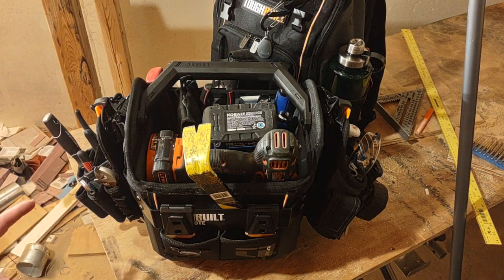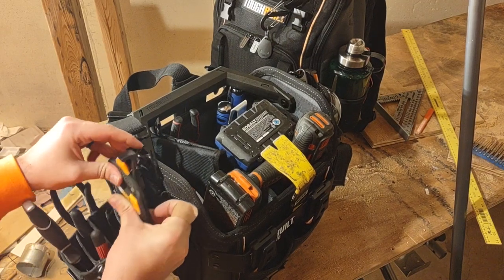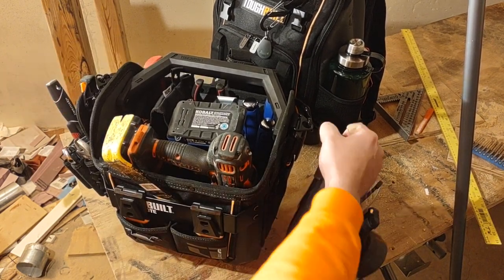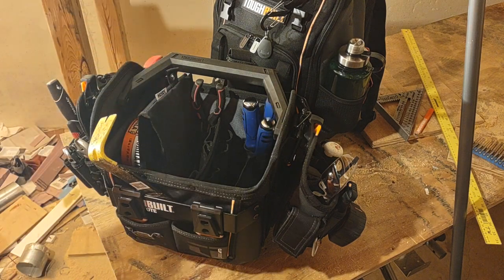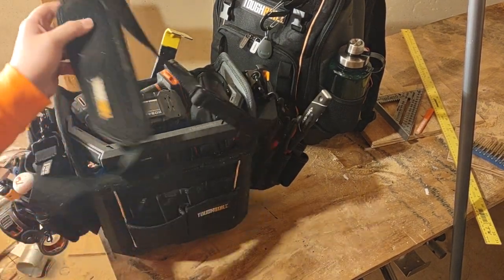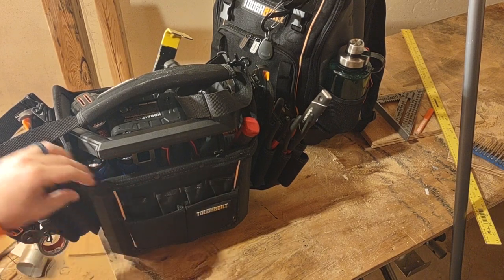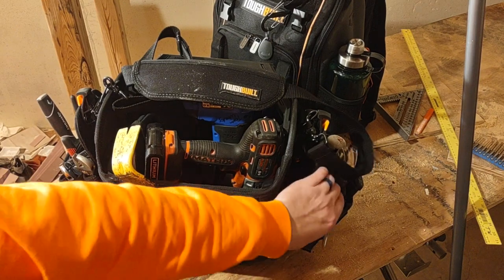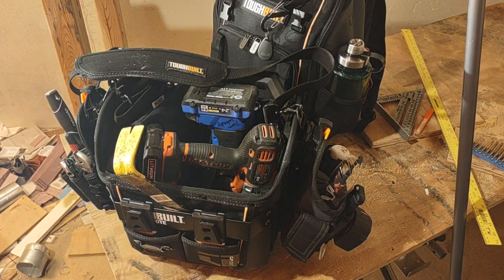Toughbuilt Tool Tote Overview/Review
Just wanted to show how I'm using Toughbuilt's tool Tote "M" size. So far it's working really well after 6 months of general house use and helping others on their projects.